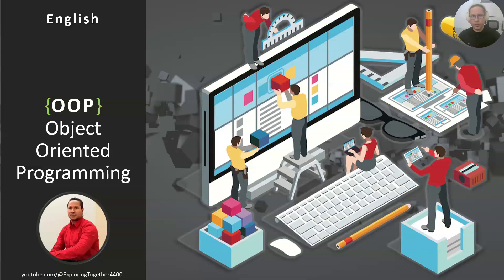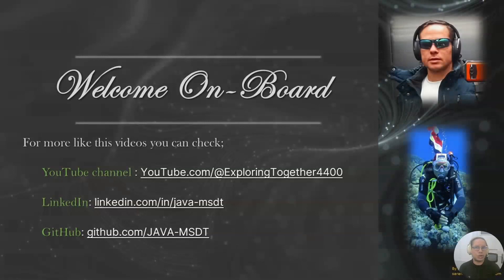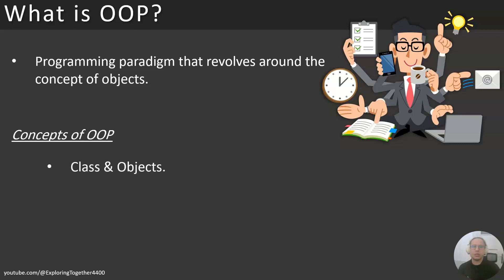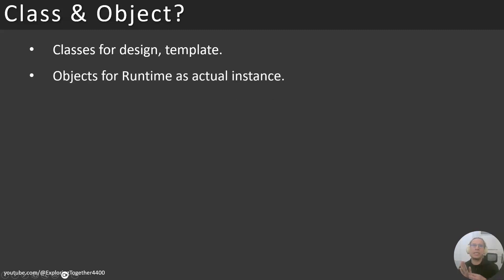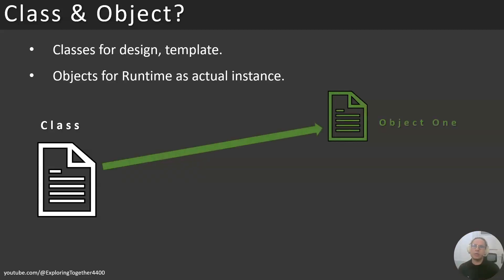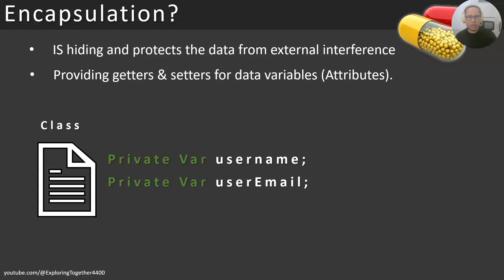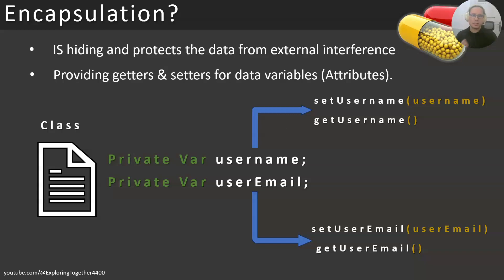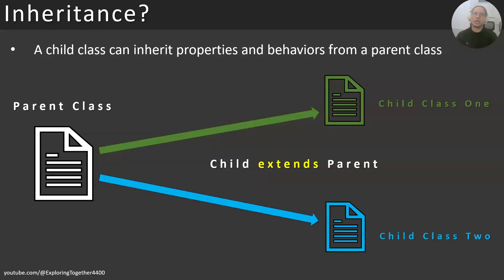What is OOP - Object Oriented Programming regardless on the programming language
What are the concepts of OOP?
00:35 Intro
00:45 What is OOP
01:36 Class & Object
02:33 Encapsulation
03:48 Inheritance
04:34 Polymorphism
06:16 Abstraction
07:40 Ending